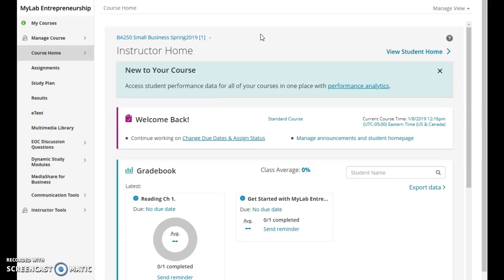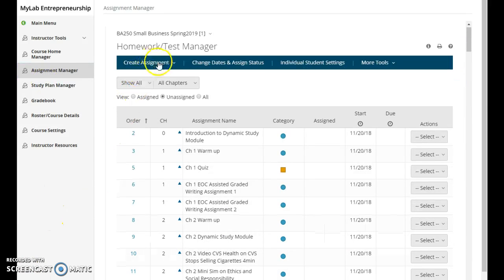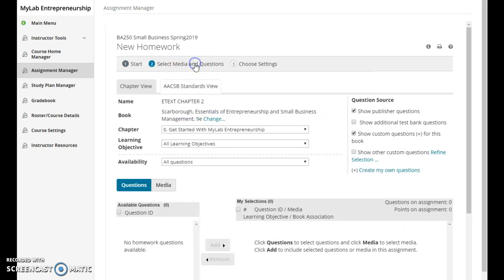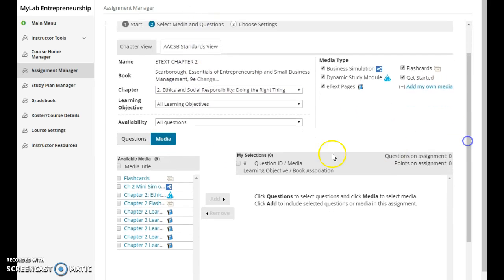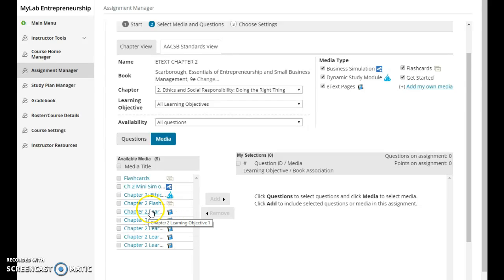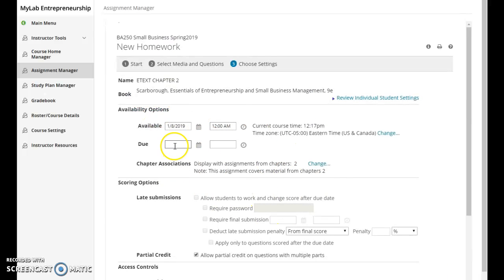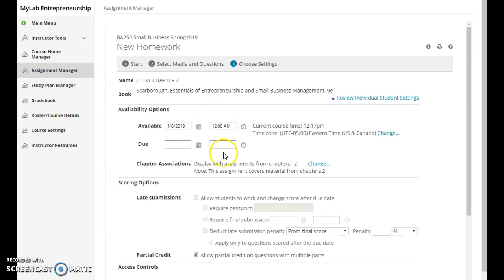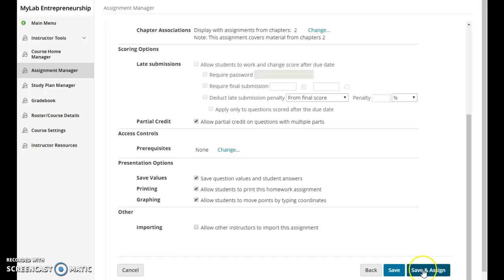MyLab: How to Assign Media/Etext